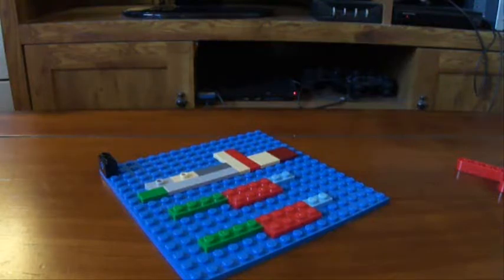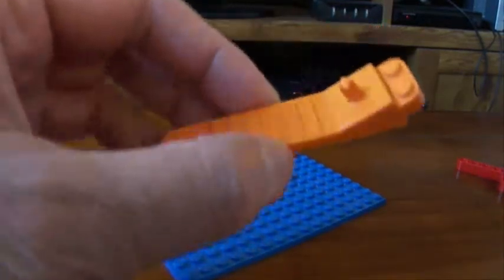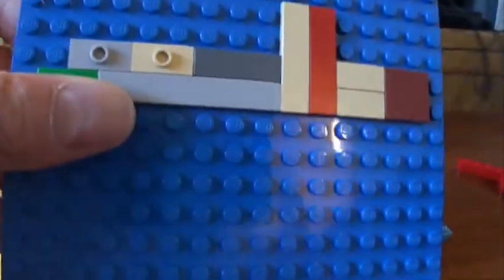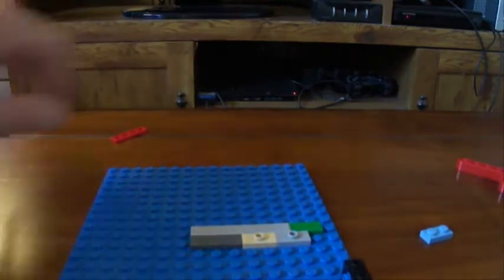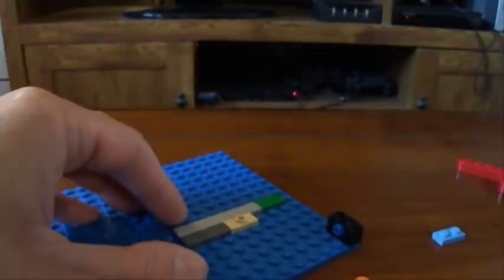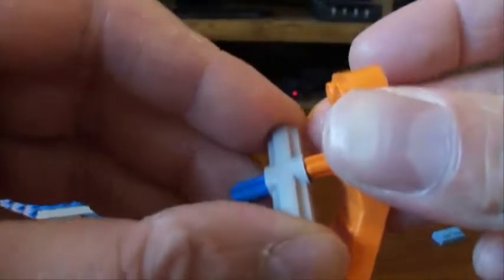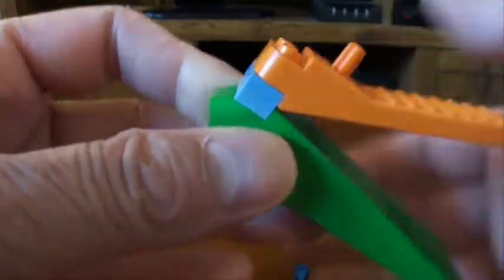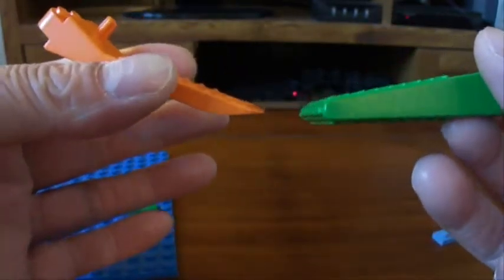630 Brick Separator Review And Comparison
Episode 30 is a comparison review of the old and new brick separators. One came out in 1996, the other in 2011. Both retail for $2.49, and are very useful for quickly taking projects apart.